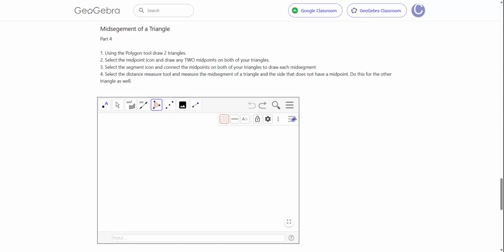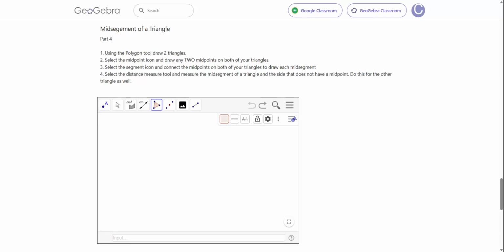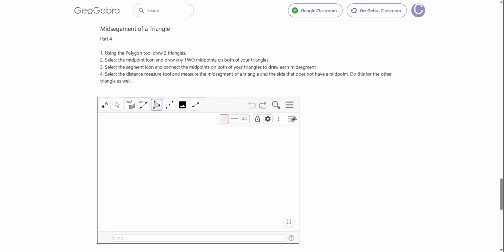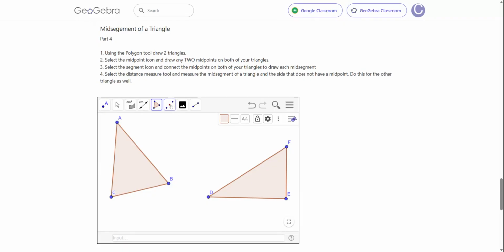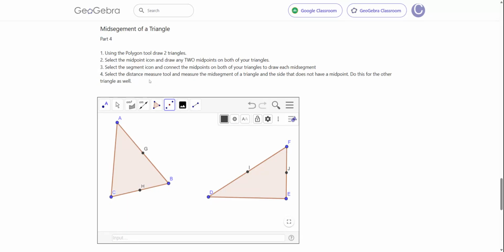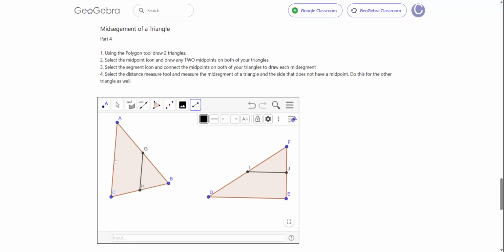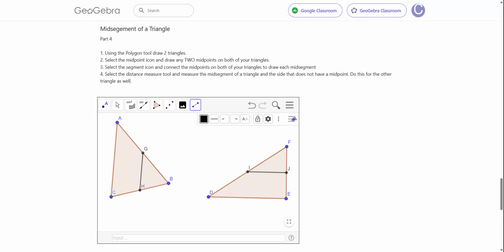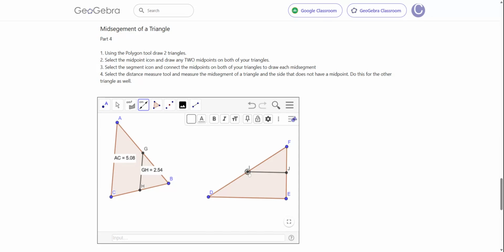Midsegment of a triangle